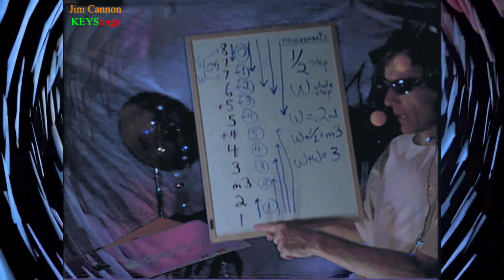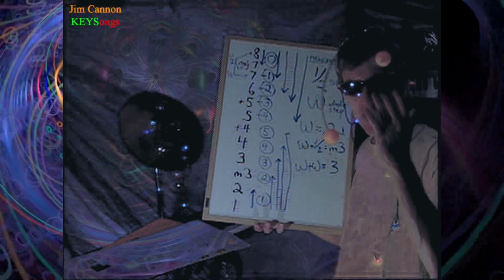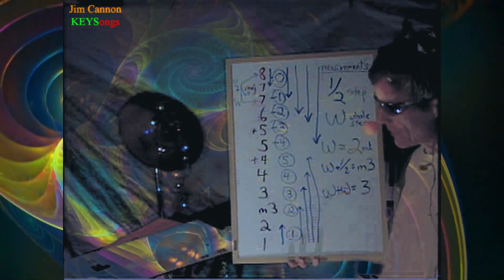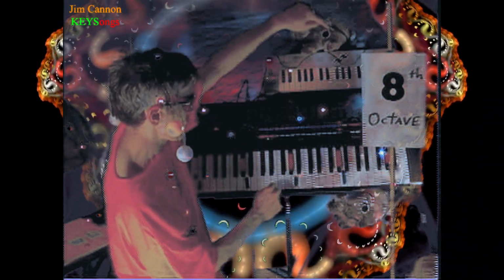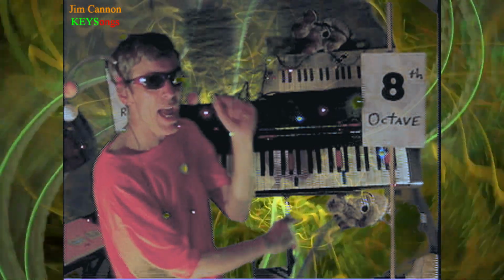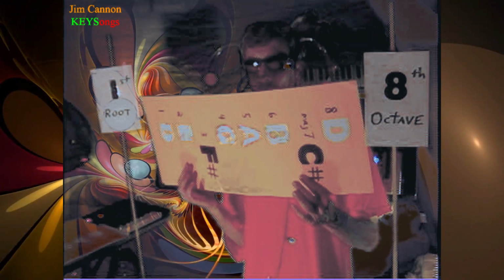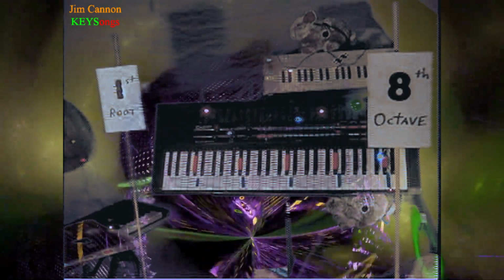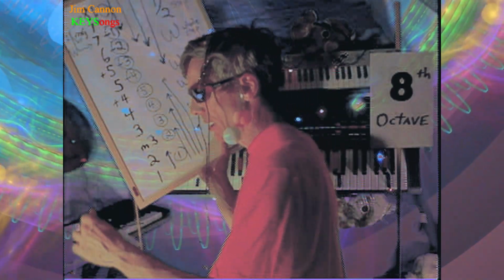Inside Intervals(pt2) -Jim Cannon KEYSongs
"Inside Intervals"(pt2) -live from studio E !!🎹!!🎹!!🎹🌱🌳🍁